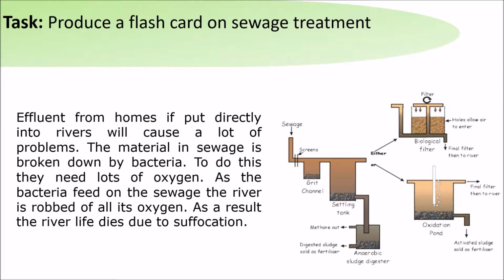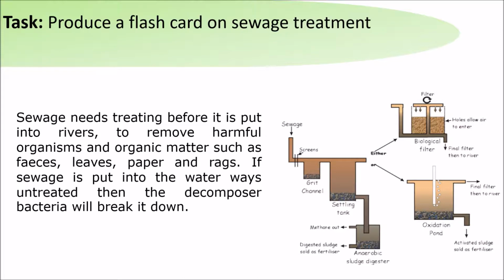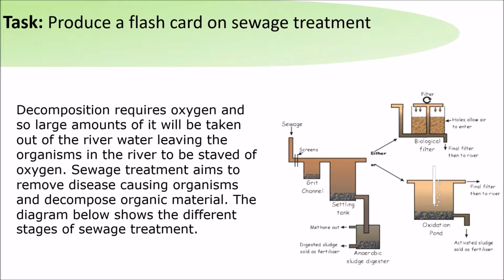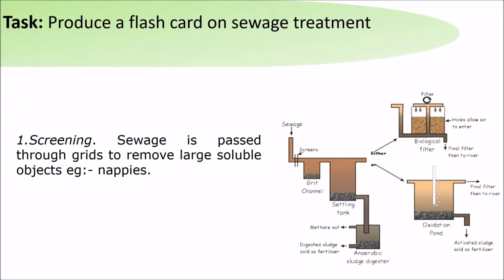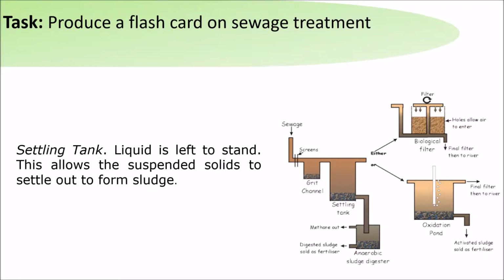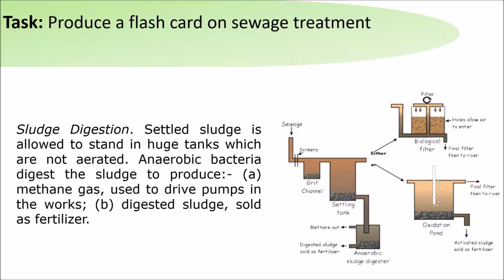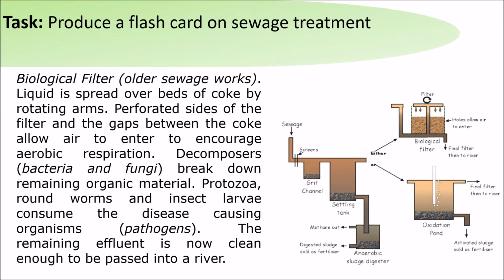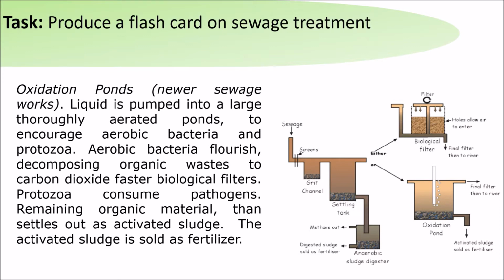GCSE Science Daily Revision Task 57: Sewerage Treatment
This short video outlines today's daily GCSE Science revision task on sewerage treatment